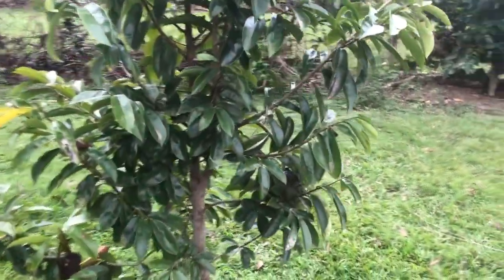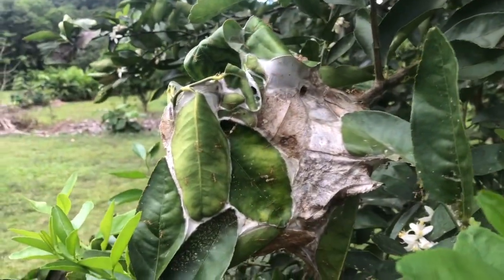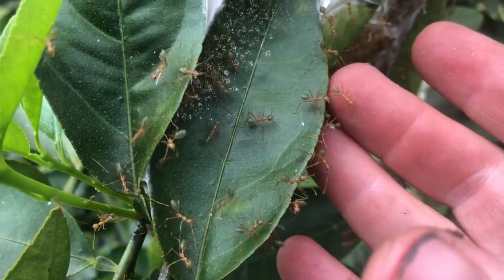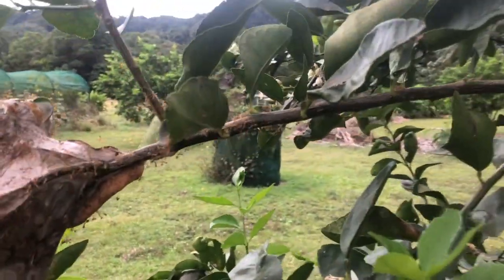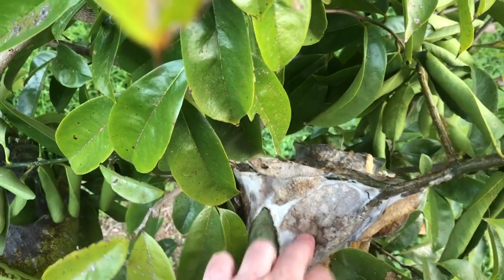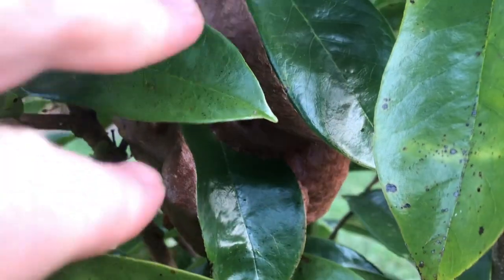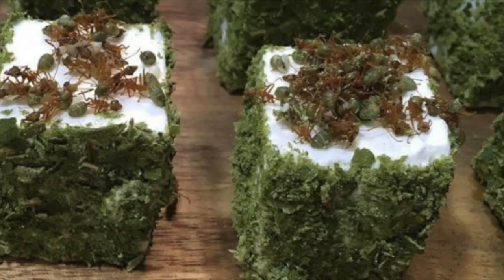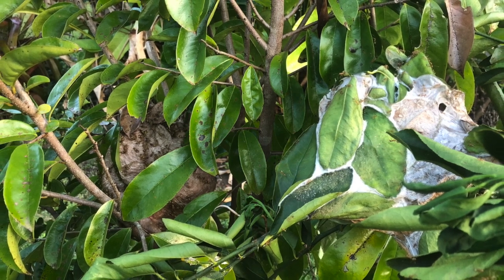Get rid of wasps with green ants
This video is about antwasp